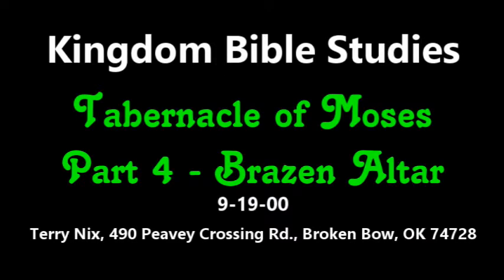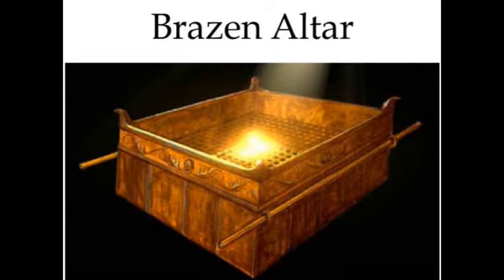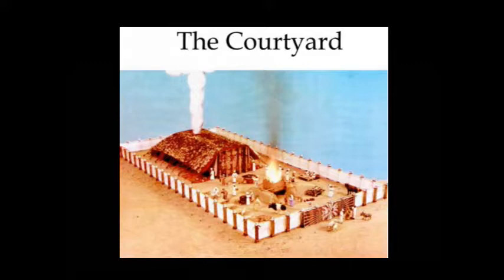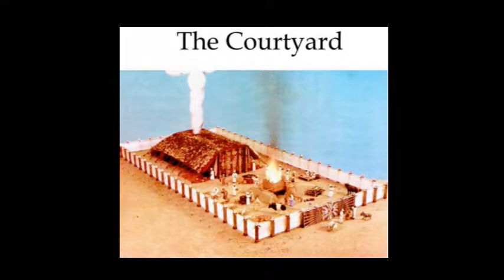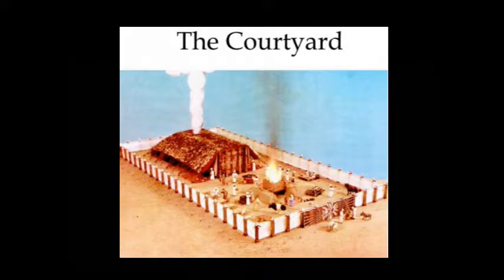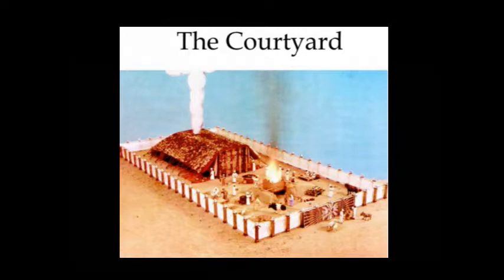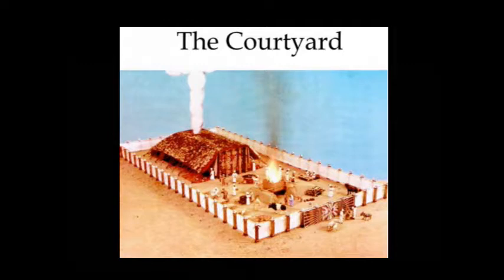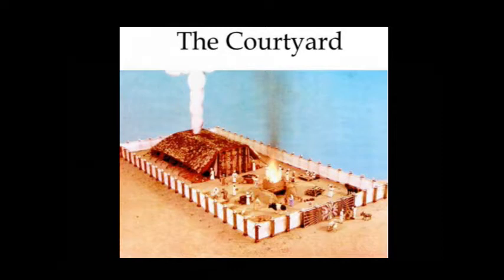Tabernacle of Moses Part 4 Brazen Altar (9-19-00)